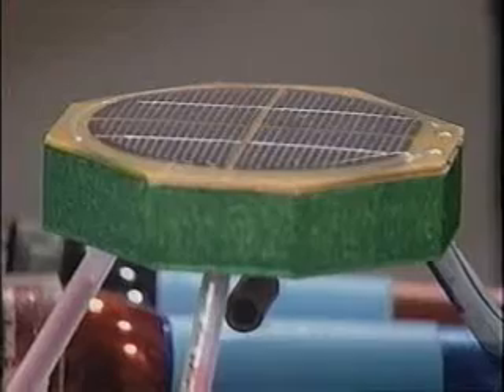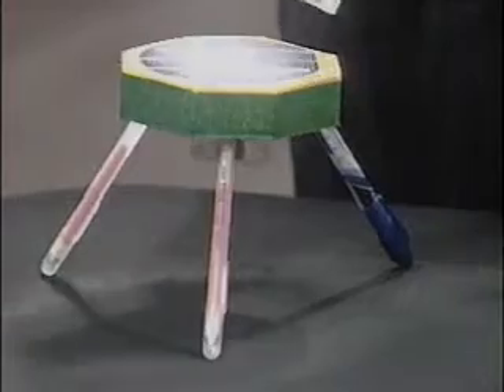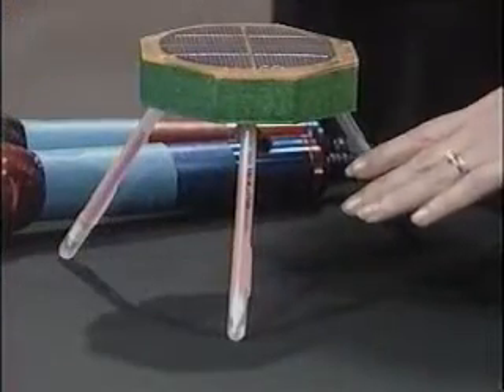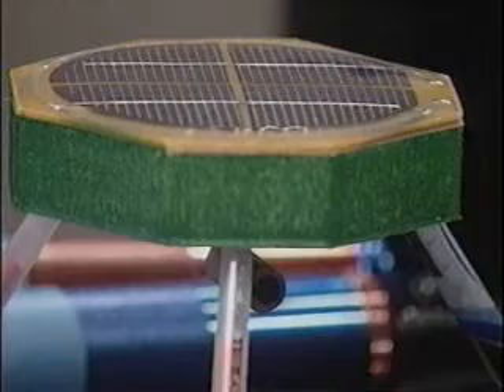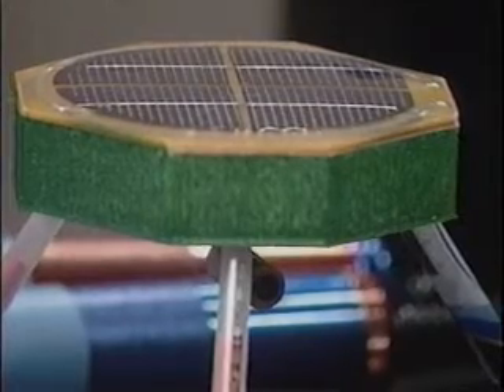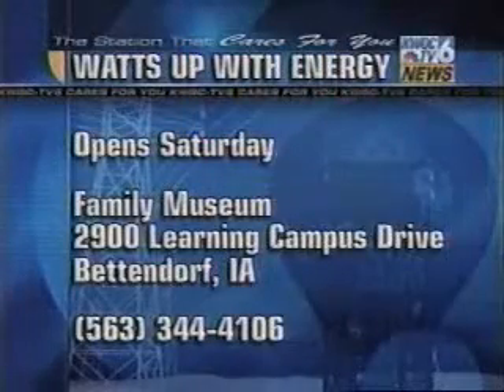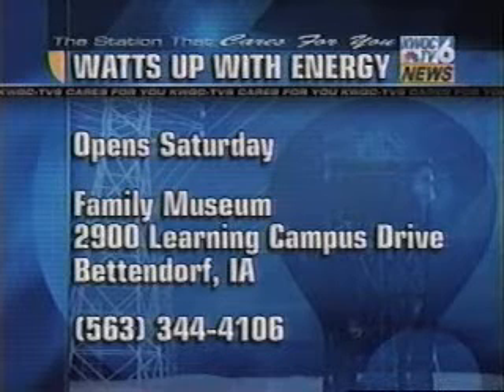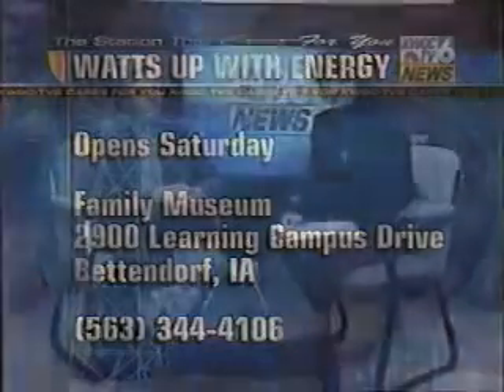Watts Up with Energy? Grand Opening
Dr. Ellen Kabat-Lensch of the Advanced Technology Environmental Education Center  at the Eastern Iowa Community College District talks to reports about the museum exhibits, solar energy, and energy hogs.